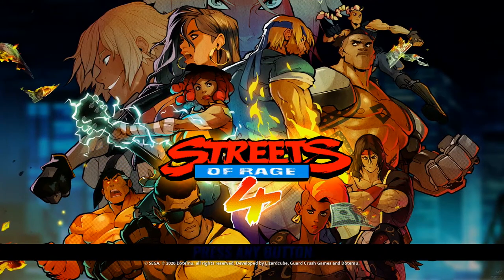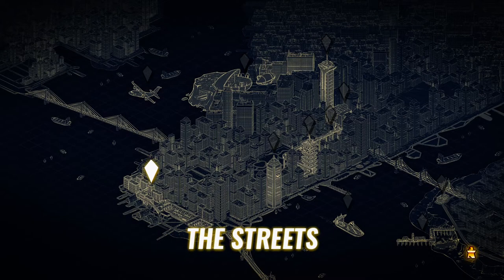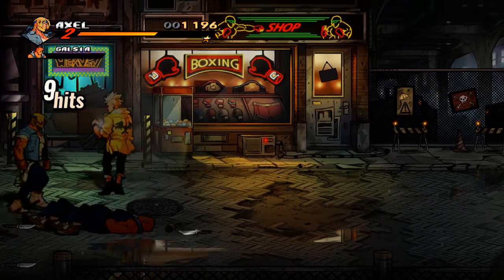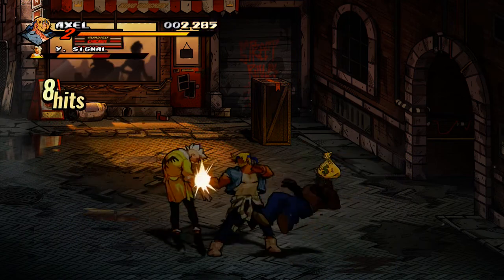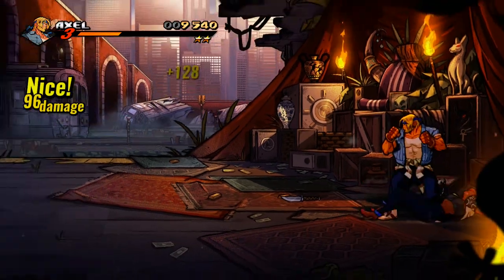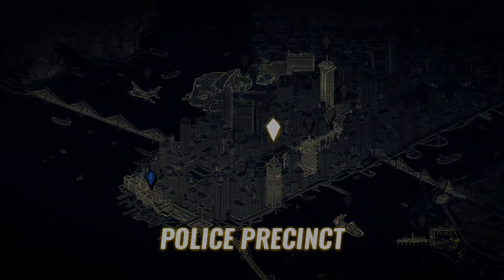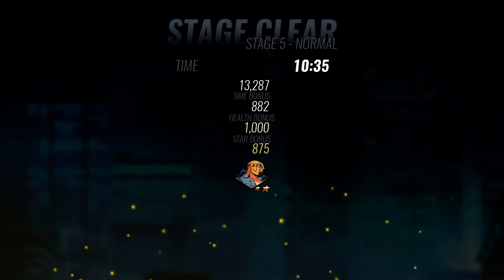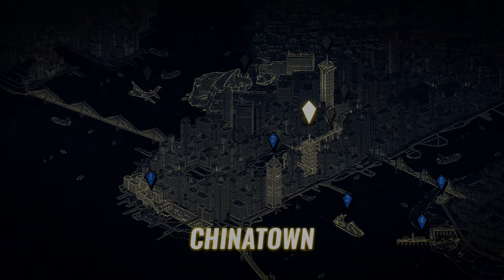Cdrom1019 | Streets of Rage 4 | Episode 1 Return to the Streets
Yo! cdrom1019 here. The streets are filled with Rage once more with the rise of the Y syndicate. Axel stone and co are here to quell the rage.

=Credits=
Intro:
cdrom1019
End Card:
Starman3
Logos:
Starman3 - (Starman3 and StormStrikerSX9)
Cdrom1019 - (MickeyMario64)
Luigifan456, Sinbad316, Vincent Fireen Logo's - (Starman3)
StormStrikerSX9, GrandStarLegion - (StormStrikerSX9)
Vincent FenFen Fursona - (Daxyl)

(Contains audio of "'Main Theme of Super Smash Bros Ultimate" Remixed by Evan Goertzen [NoteBlock].

(Contains audio of "'Aqua/Magma Leader Battle" From Pokemon R/S/E Remixed by Evan Goertzen [NoteBlock].